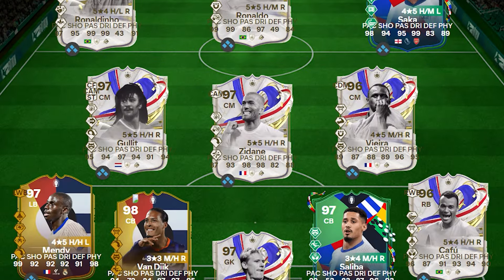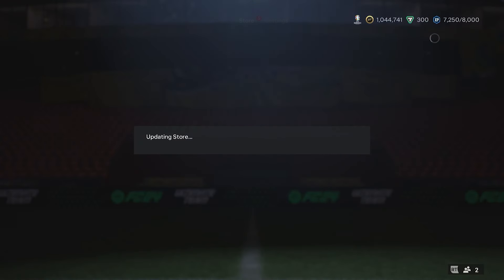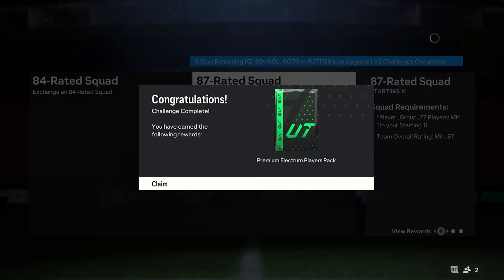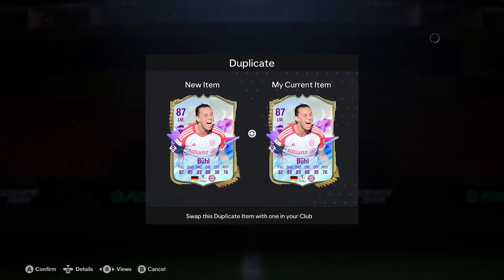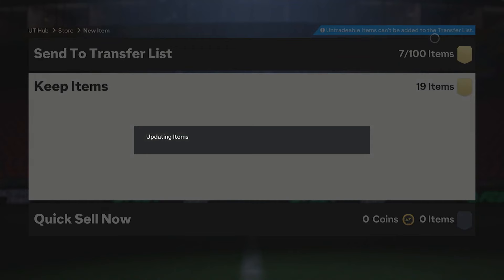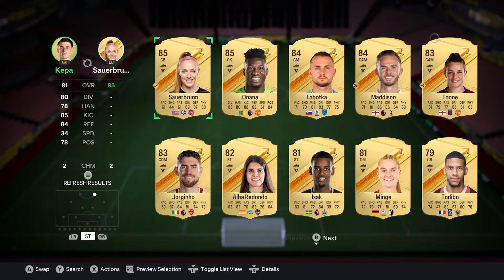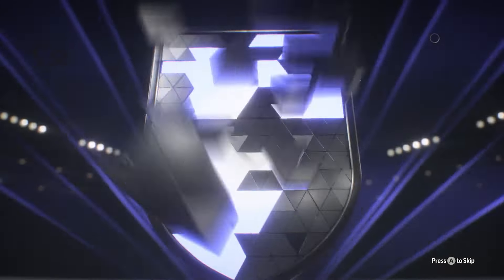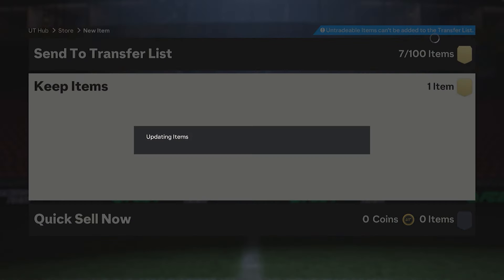How to Grind 92+ GOL, GOTG Futties Icon Upgrade SBC for FREE in EA FC 24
Save 6% of FC 24 coins, buying with code "GTT" at U7BUY